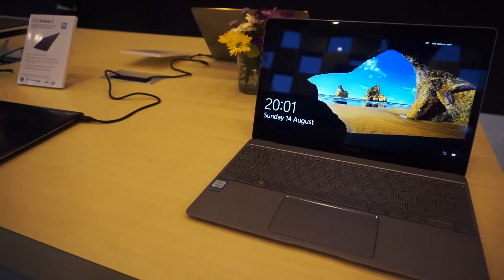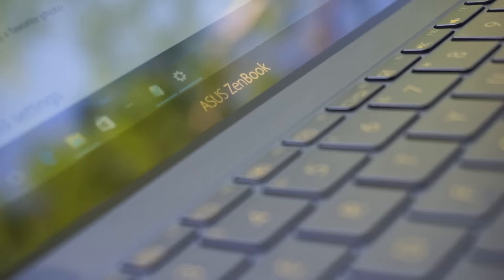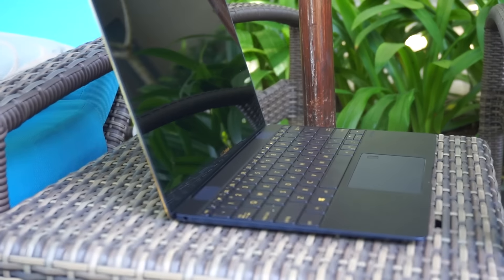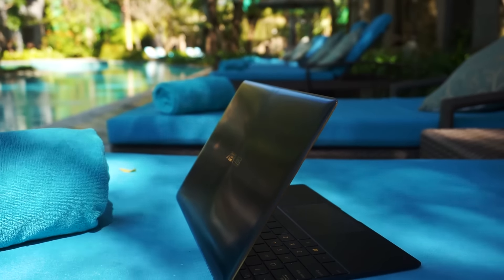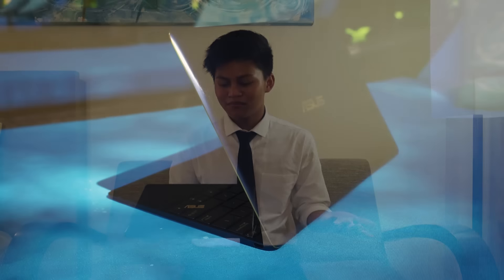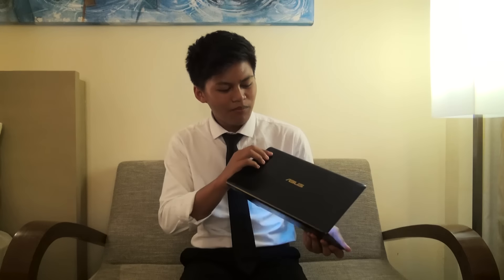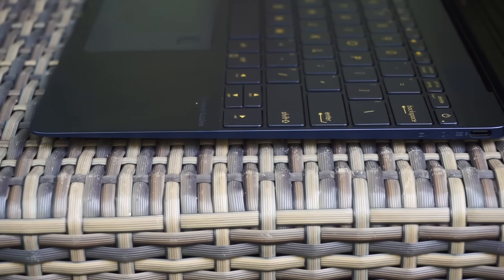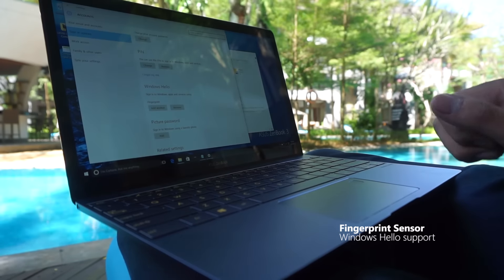Asus ZenBook 3 Quick Review! (ft. Agung Hapsah)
If you ever thought of getting a MacBook for yourself but being unable to move on either from Windows or less compromised performance, now there's a quite expensive alternative.

Full Spec:

Price
24.3 Jt

Processor
Intel® Core™ i7 7500U Processor
Intel® Core™ i5 7200U Processor

Memory
16 GB LPDDR3 2133MHz SDRAM Onboard Memory

Display
12.5" (16:9) LED backlit FHD (1920x1080) Glare Panel with 72% NTSC

Graphic
Integrated Intel HD Graphics 620

Storage
Solid State Drives:
512GB SATA3 SSD
Solid State Drives:
512GB PCIE Gen3 SSD

Keyboard
Illuminated Chiclet Keyboard

WebCam
VGA Web Camera

Networking
Wi-Fi
Integrated 802.11 AC

Interface
1 x COMBO audio jack
1 x USB 3.1 TYPE C port(s)

Audio
Support Windows 10 Cortana
ASUS SonicMaster Premium Technology

Battery
6 Cells 40 Whrs Polymer Battery

Power Adapter
Plug Type :USB TYPE C

Dimensions
296 x 191.2 x 11.9 mm (WxDxH) (w/ 6cell battery)

Weight
910 g with Battery

Security
Finger Print Reader